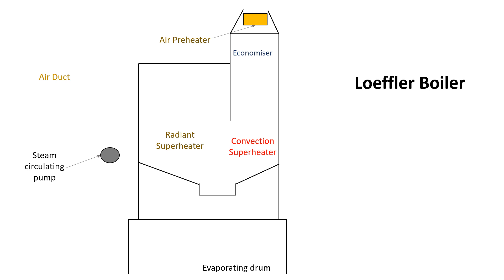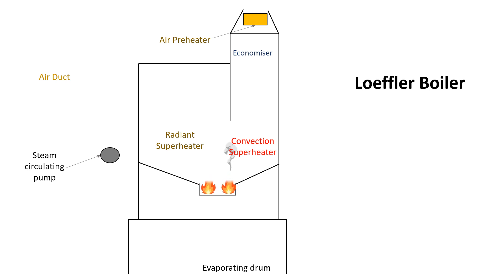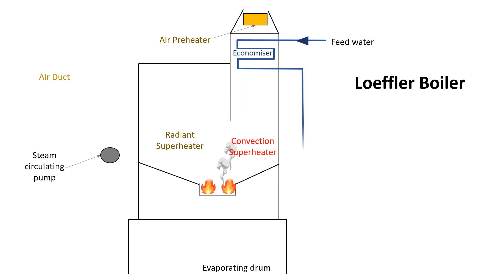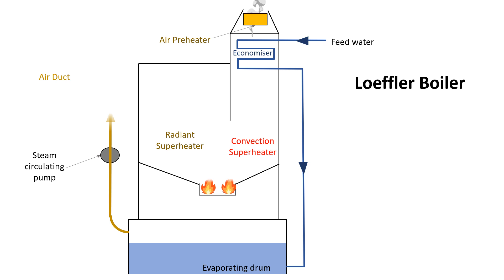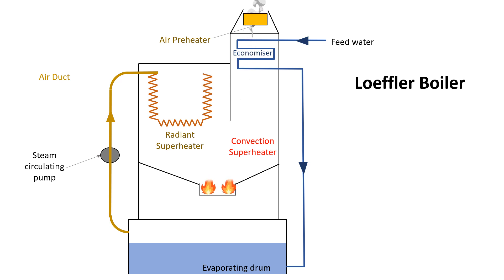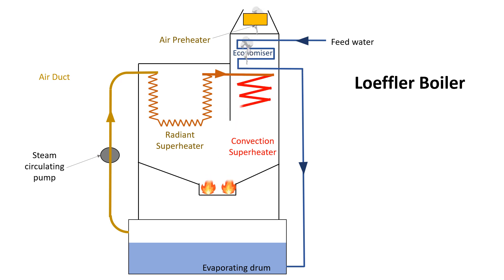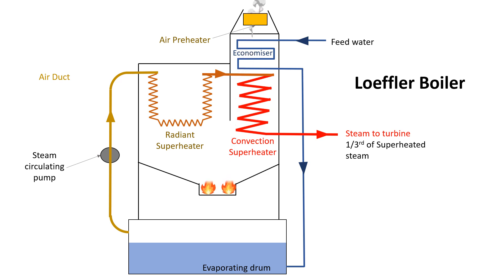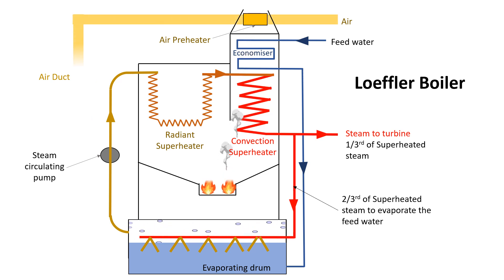Loeffler boiler | Working | animation flow